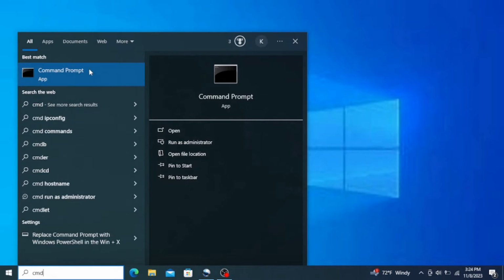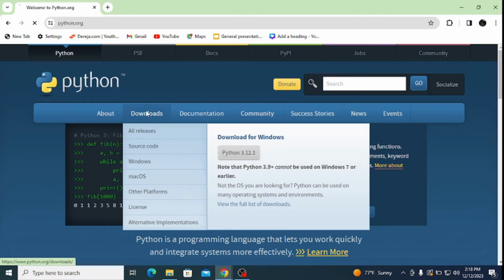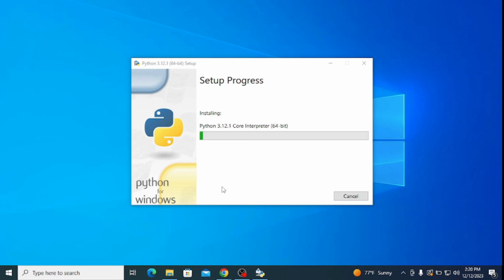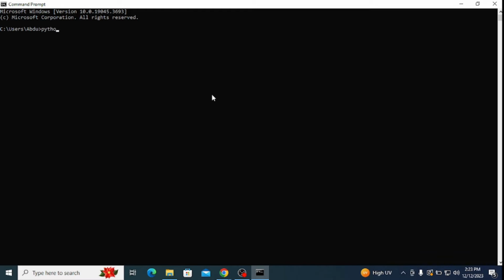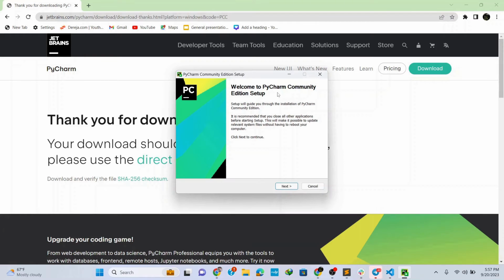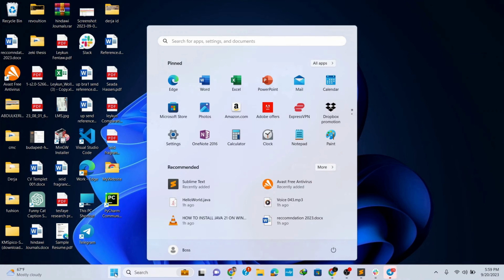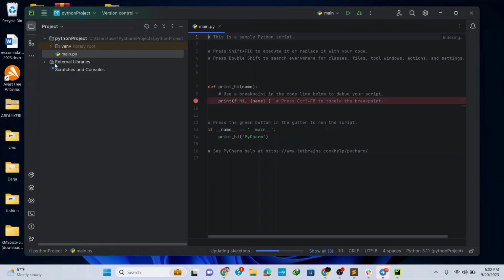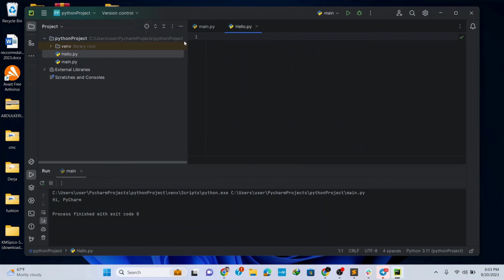How to Install Python and PyCharm on Windows (2025 Updated)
Learn to install Python 3.12.1 and PyCharm IDE in Windows 10/11. PyCharm is one of the most popular Python IDE.

Topics addressed in this video:
Install python
Install pycharm
Python download
Python 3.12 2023 download full
Python 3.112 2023 download full